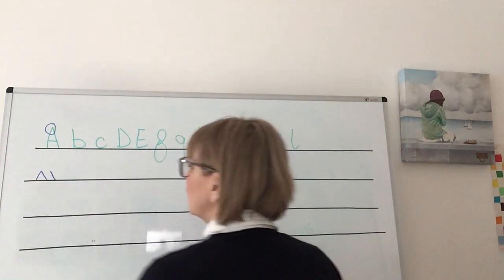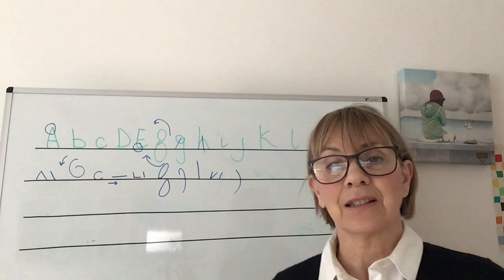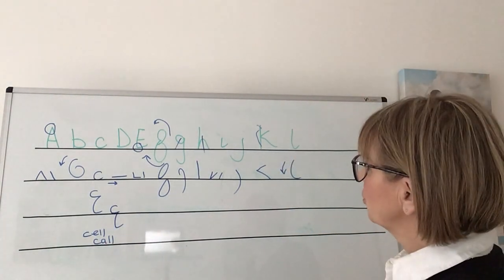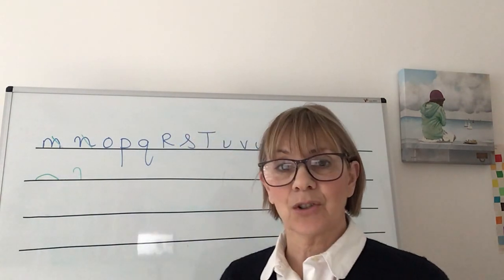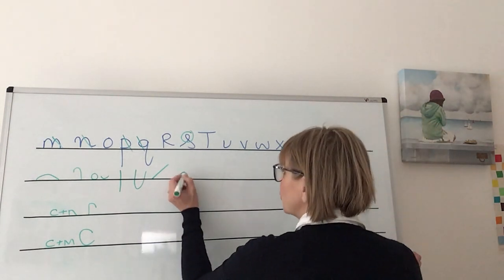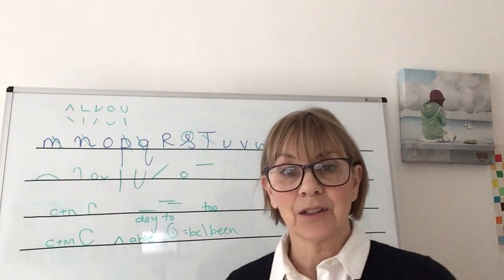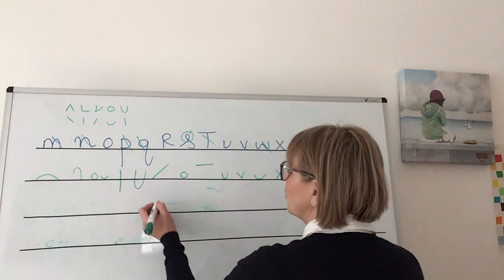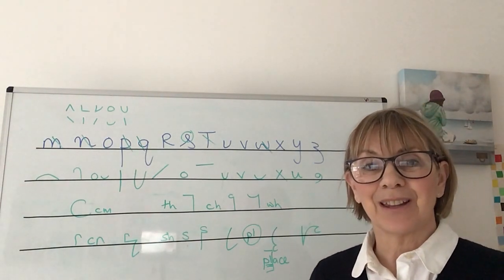Teeline Shorthand Alphabet by Teeline Online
Teeline Online present short, easy to follow lessons on the Teeline shorthand system. This overview will get you started in learning this great method for fast and easy note taking.